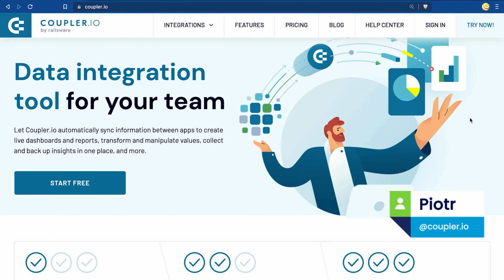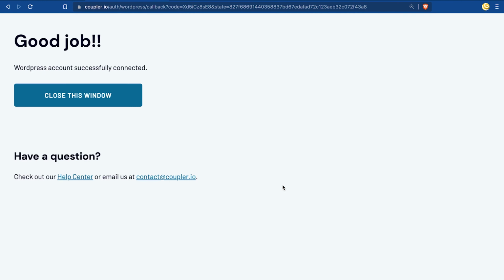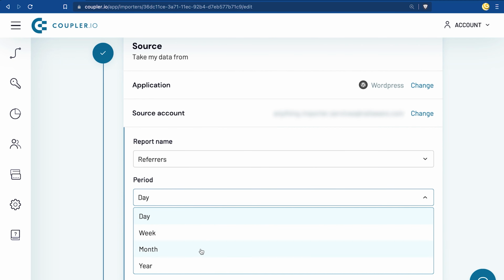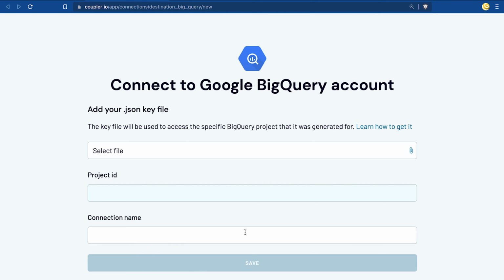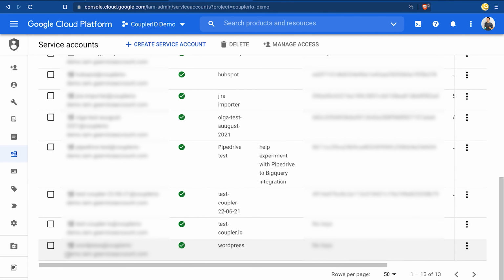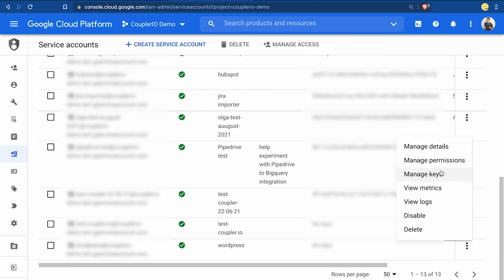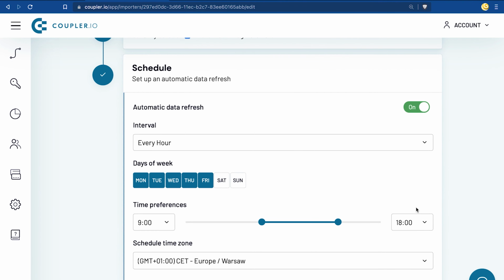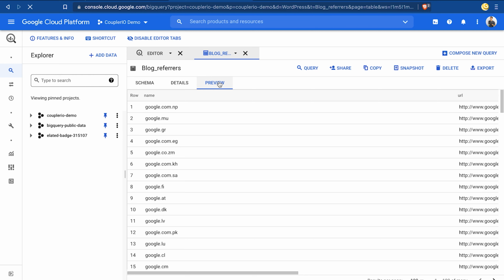How to Connect WordPress to BigQuery | Tutorial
In this video, Piotr explains how to connect WordPress to BigQuery in less than five minutes.

He also shows how to automate WordPress to BigQuery integration by enabling a schedule for data refreshes.

Watch this tutorial to see how to send your WordPress data to Google BigQuery:

✅ Sign up for a Coupler.io account (no credit card is required)
✅ Select WordPress as a data source and connect its account.
✅ Choose BigQuery as a data destination, connect its account with a JSON file. Specify a dataset and table where to import data to.
✅ Schedule data refresh: specify the interval, time of the day, and day of the week when your created integration should update data in a specified BigQuery table.

Coupler.io is software that allows you to sync data between different apps on a schedule and with no coding required.

Check out the following blog posts:
✅ How to Export Stats and Other Data from WordPress to Google Sheets
✅ How to Export Entries from Gravity Forms to Google Sheets on Schedule

Got questions?